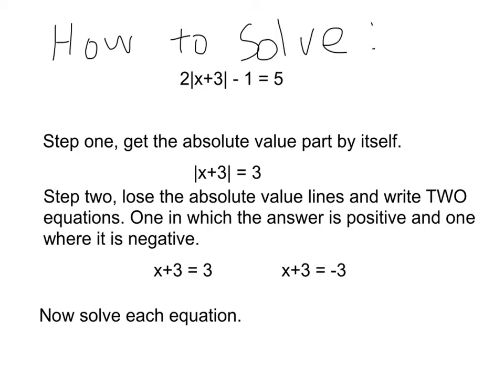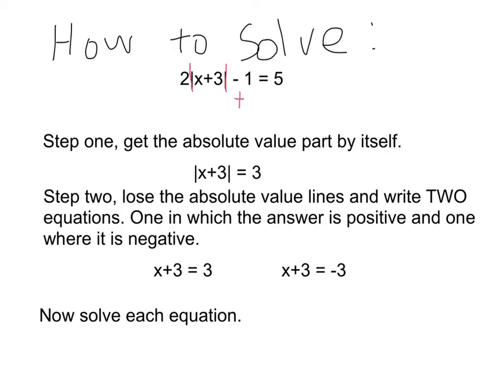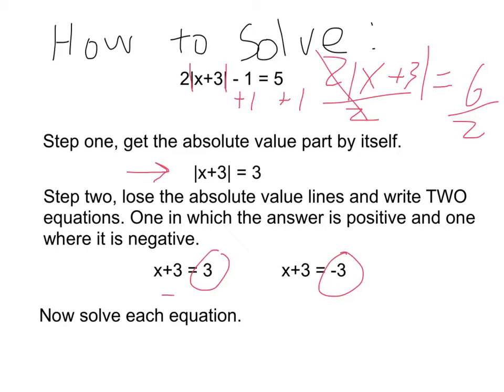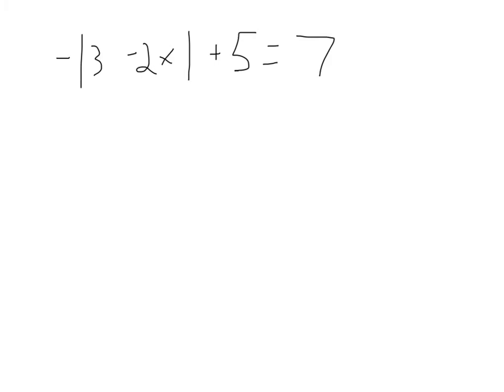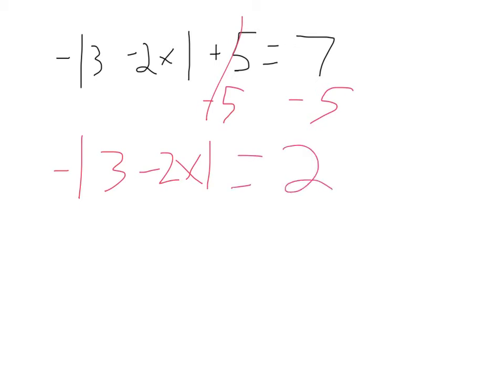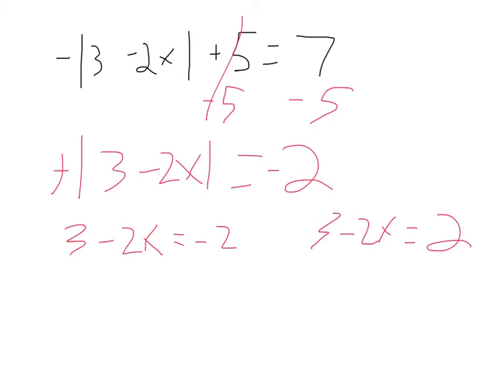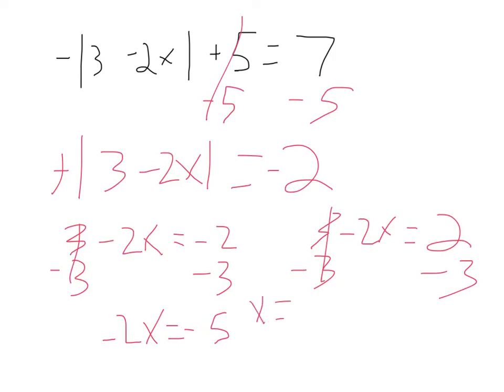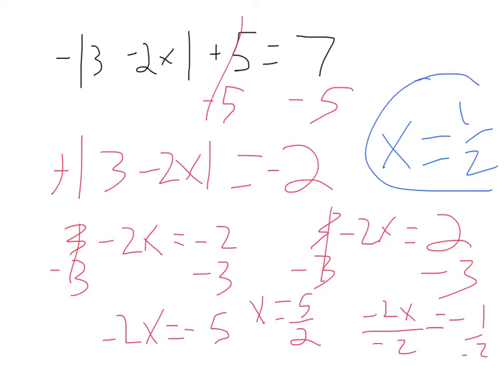4.2 Solving Abs Value Equations